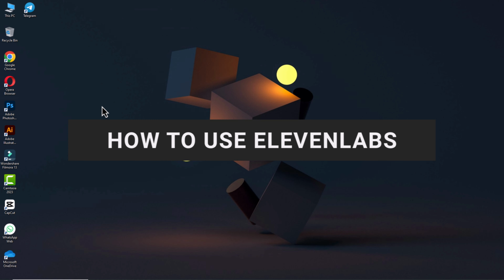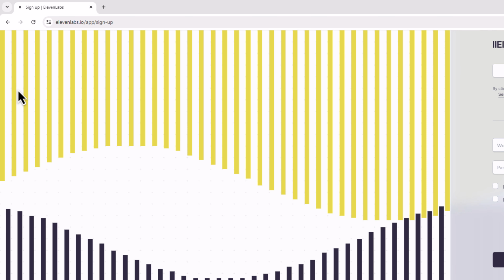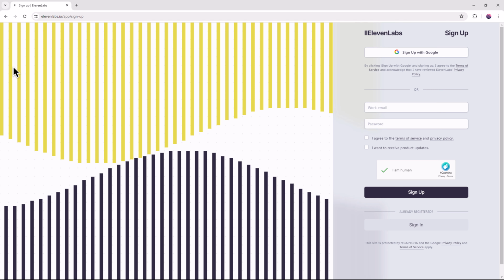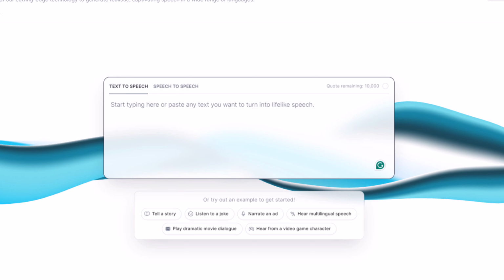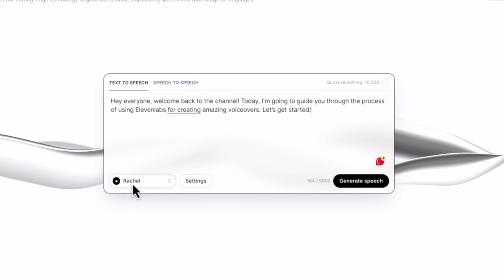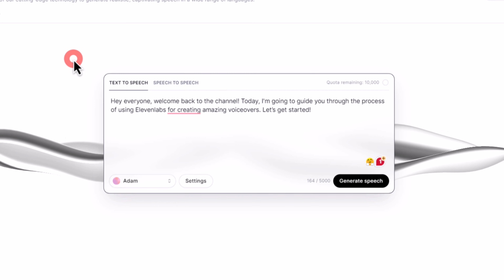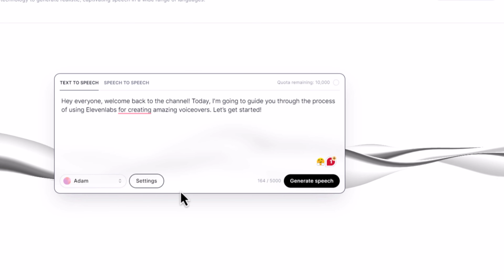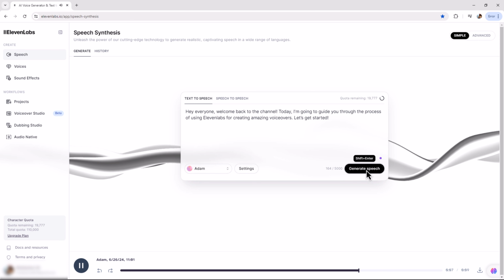How to use Elevenlabs in 2024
Hey everyone, welcome back to the channel! Today, I'm going to guide you through the process of using Elevenlabs for creating amazing voiceovers. Let’s get started!

Open Elevenlabs: First, open your favorite web browser and navigate to Elevenlabs.io. Make sure you're signed into your account. If you don't have an account yet, go ahead and create one—it's quick and easy.
Access Text to Speech: Once you're on the homepage, look for the "Text to Speech" feature. You should see a text box where you'll enter your script. Type or paste your text into the box.
Choose a Voice Character: Now, let's choose a voice character. To select a voice, click on the character name located at the bottom left corner of the text box. This will bring up a list of available voice characters.
Customize Voice Settings: Pick the one you like, and then click on "Settings" to fine-tune the voice attributes such as stability and similarity to your desired outcome.
Generate Speech: After customizing your settings, hit the "Generate Speech" button to create your voiceover.
And there you have it! You've now mastered the basics of using Elevenlabs for text-to-speech.

If you have any questions or suggestions for future videos, leave them in the comments below.